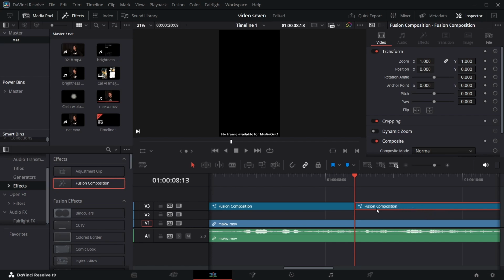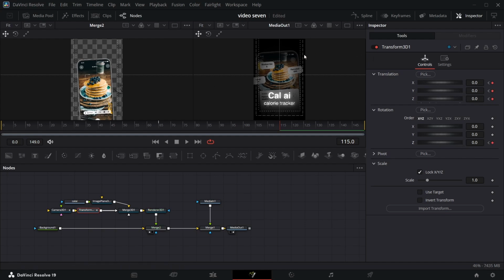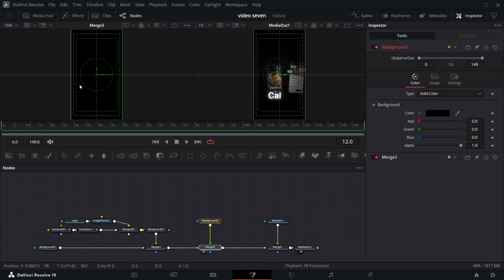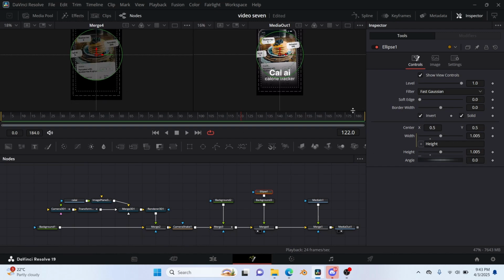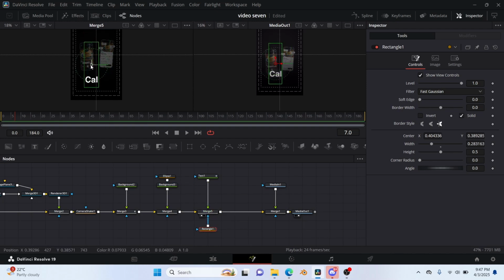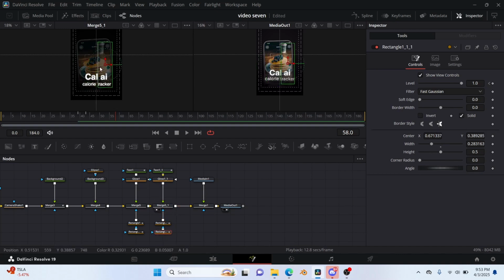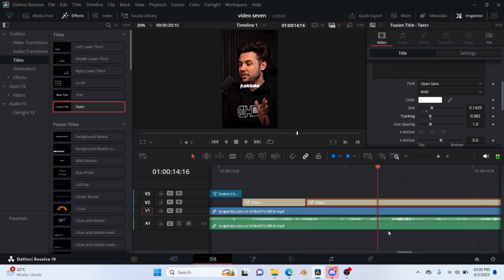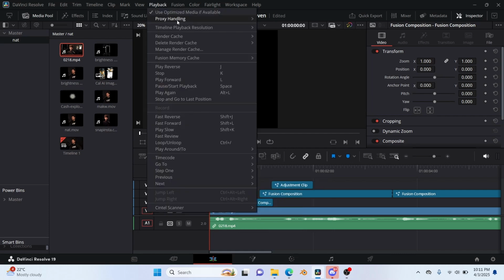How to Edit Instagram Reels Like Natt Jonsalla | Davinci Resolve Tutorial.(Part two)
This is the second part of the how to edit a Reel  like Natt Jonsalla inside Davinci Resolve 19 ere i show you how to do 3D animation and text generation
Project file
Shout out to Natt Jonsolla for providing the free assets for this tutorial